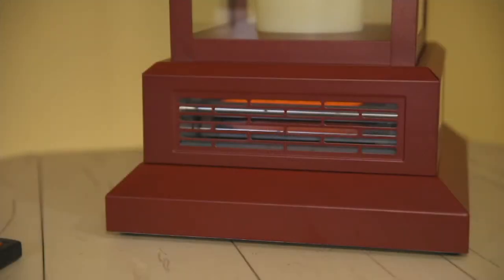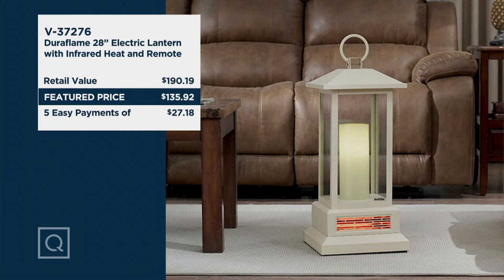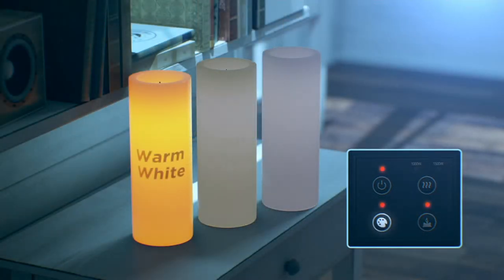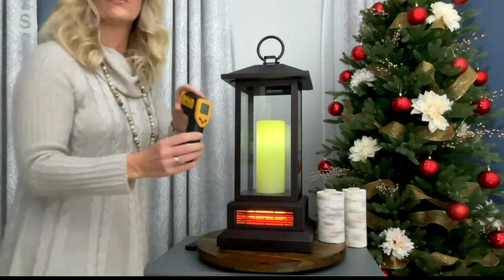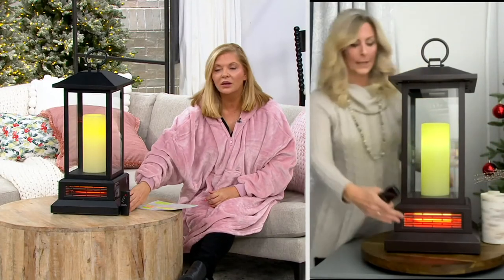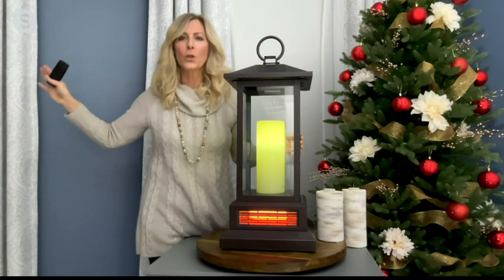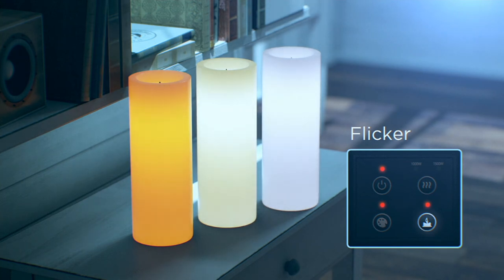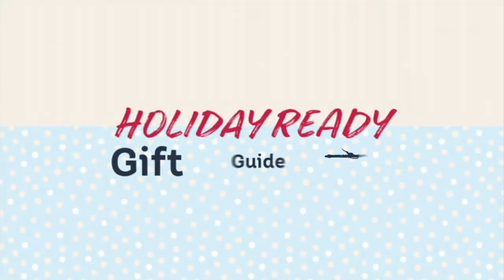Duraflame 28" Electric Lantern with Infrared Heat and Remote on QVC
Duraflame 28" Electric Lantern with Infrared Heat and Remote

Set the mood with soft candlelight emanating from this electric lantern. The classic design will enhance your contemporary decor and there's even an integrated heater to keep you warm on those chilly winter nights. From Duraflame.